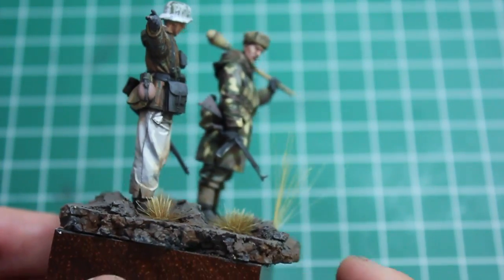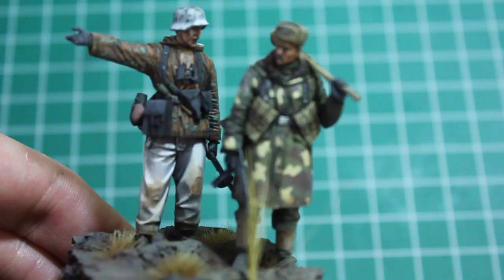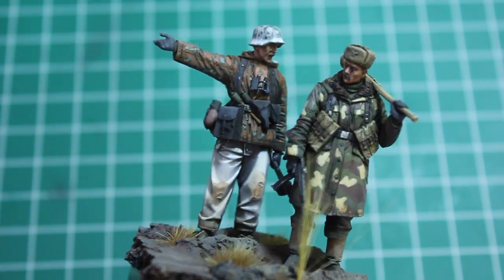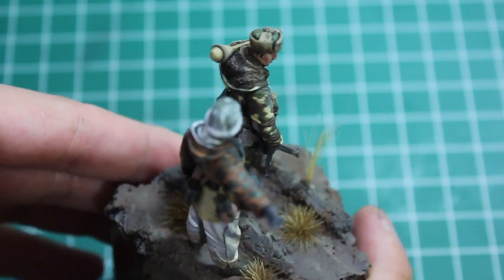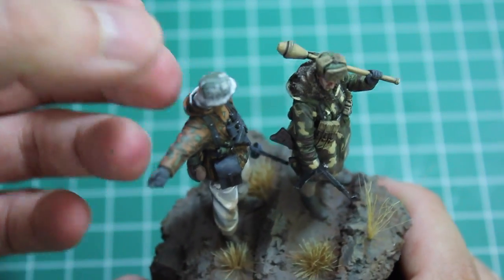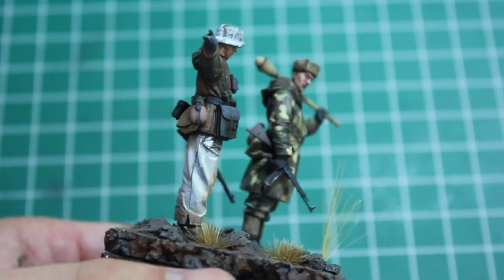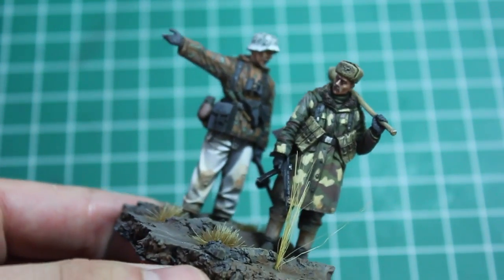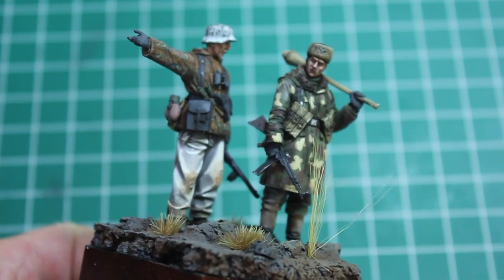Figure Friday, The Finished Evo Grenadiers!